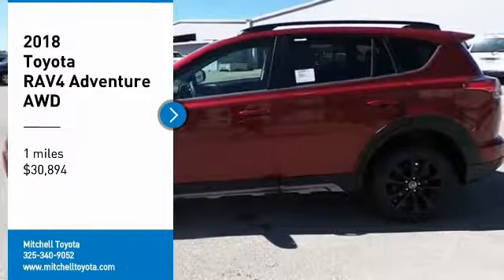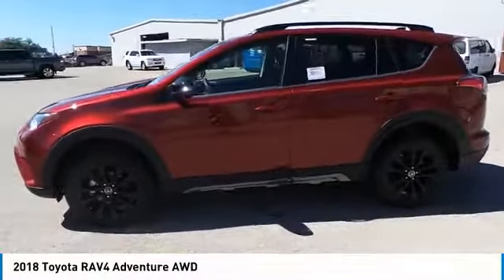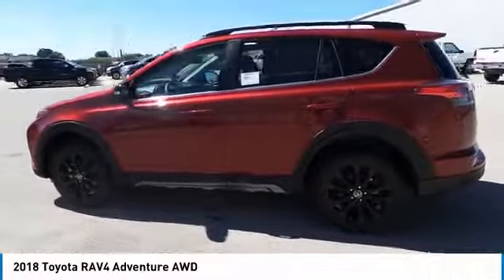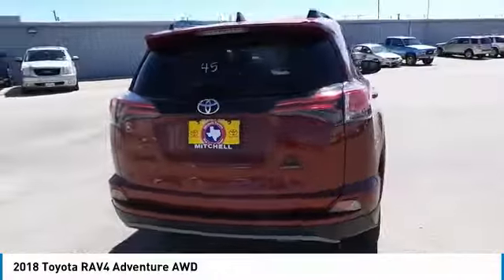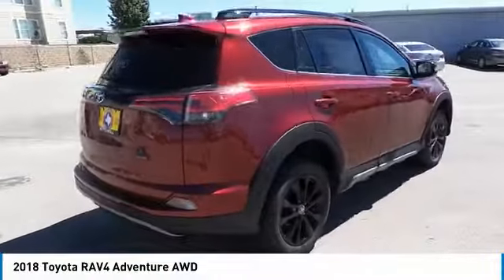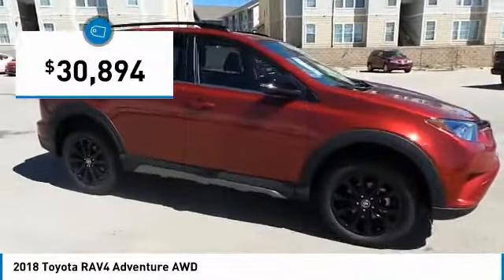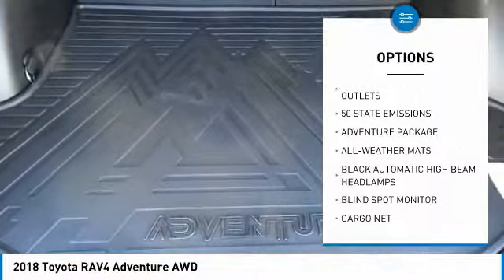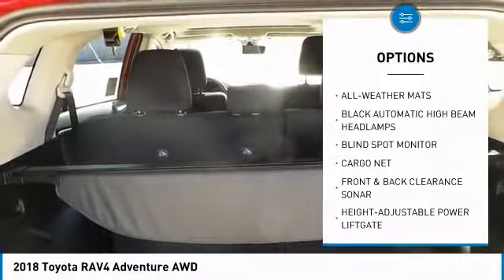2018 Toyota RAV4 San Angelo Texas G18958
2018 Toyota RAV4 Adventure AWD

Mitchell Toyota
1500 Knickerbocker Road

Moonroof, Bluetooth, All Wheel Drive, Aluminum Wheels, iPod/MP3 Input, Back-Up Camera, KBB.com explains 'Its 4-cylinder engine delivers decent power with good fuel economy, and it has enough ground clearance to tackle most snow and light off-road situations.'. Adventure trim. Warranty 5 yrs/60k Miles - Drivetrain Warranty SEE MORE! KEY FEATURES INCLUDE Back-Up Camera, iPod/MP3 Input, Bluetooth Rear Spoiler, MP3 Player, Sunroof, All Wheel Drive, Aluminum Wheels, Privacy Glass, Remote Trunk Release. EXPERTS REPORT 'Its 4-cylinder engine delivers decent power with good fuel economy, and it has enough ground clearance to tackle most snow and light off-road situations.' -KBB.com. MORE ABOUT US Mitchell Toyota has won many awards for outstanding sales, service, and customer satisfaction, including the elite Toyota Signature Dealership designation. At Mitchell Toyota, we truly 'Put the Deal Back in Dealership.' Whether you need to Purchase, Finance, or Service a New or Pre-Owned Toyota or Certified Toyota, you have come to the right place. If you are in the San Angelo, TX area, also serving Midland, Abilene, and Odessa, our website is a great place to find answers to all your questions. Please confirm the accuracy of the included equipment by calling us prior to purchase.